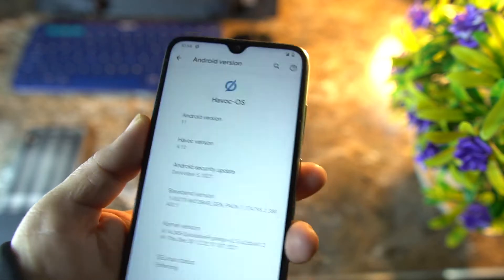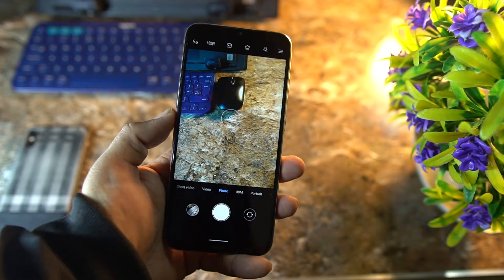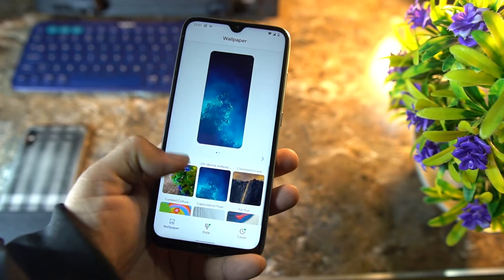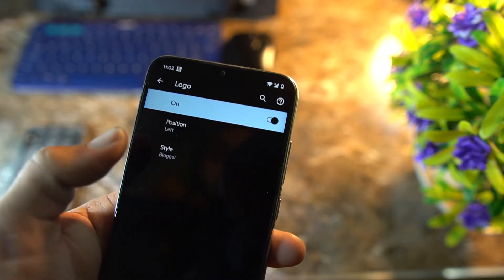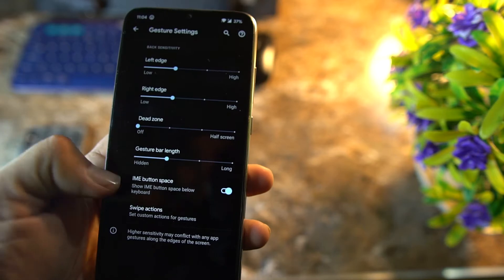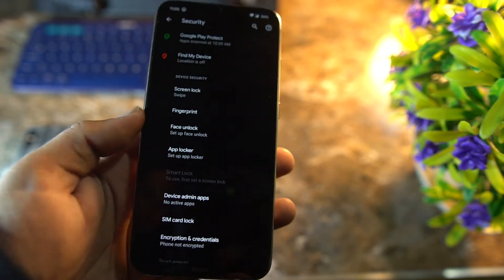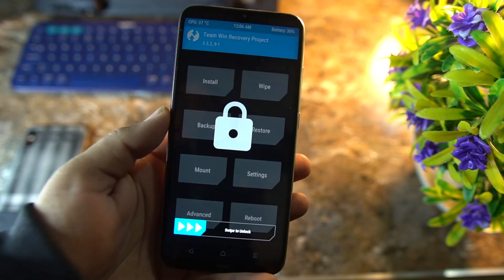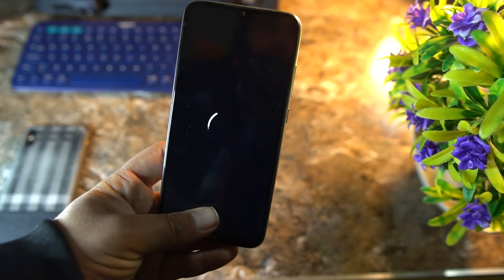Install HavocOS 4.12 on Redmi Note 8/8T 🔥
information :

Status: super Stable

Android: 11

@ghostrider_reborn for trees, kernel & miui camera